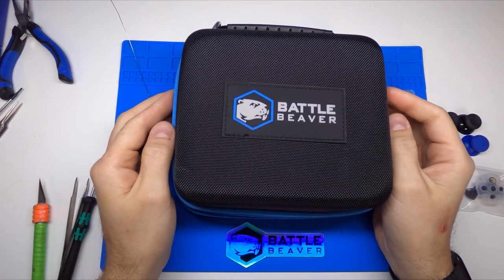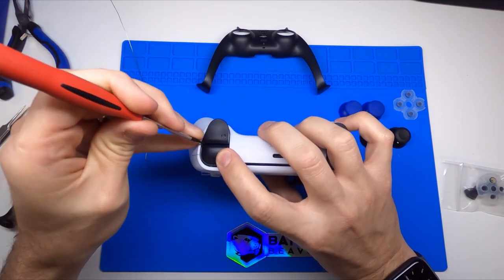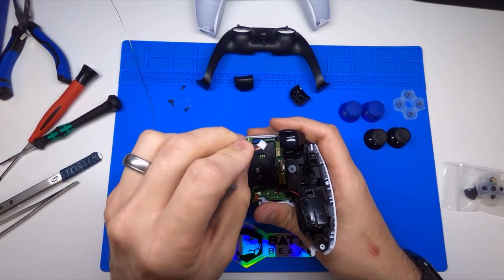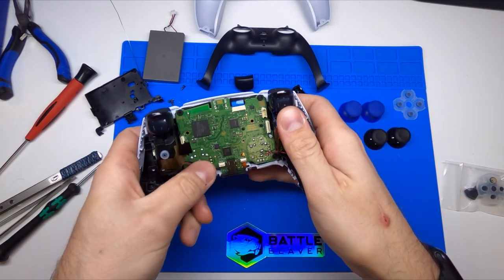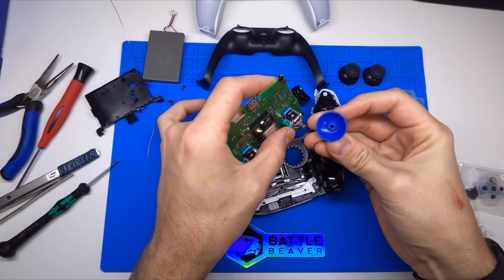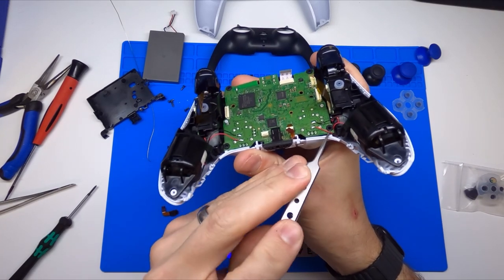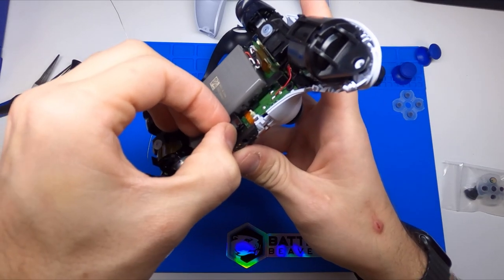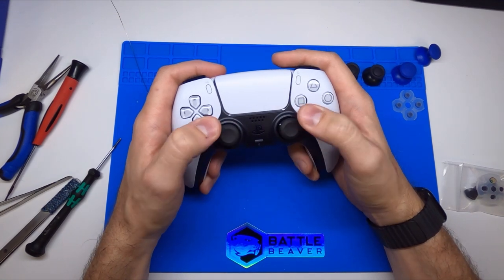PS5 DualSense Battle Beaver Thumbstick Replacement Guide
Installation video of custom thumbsticks by Battle Beaver Customs into the new DualSense controller.